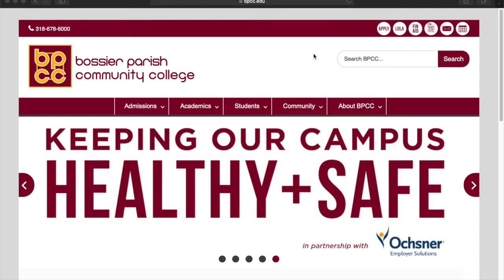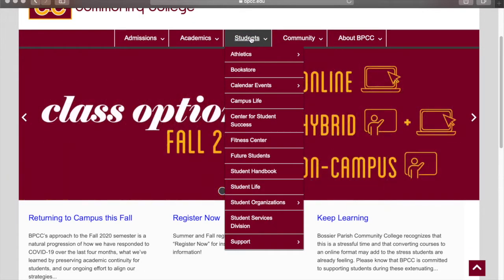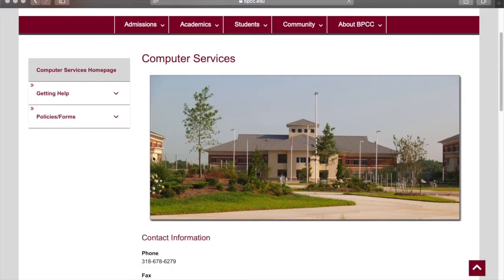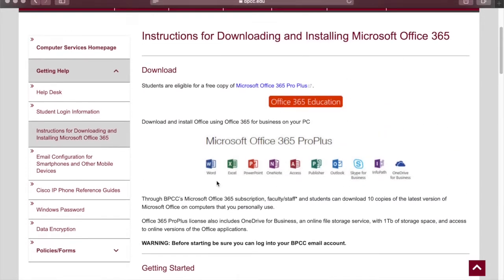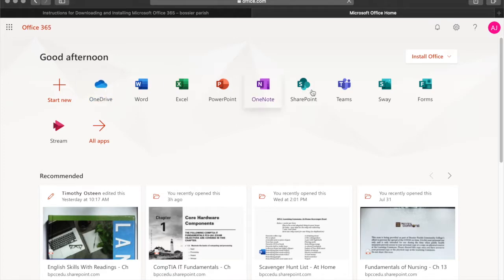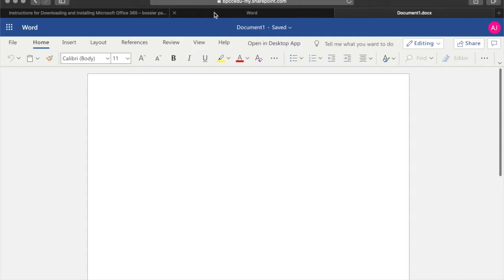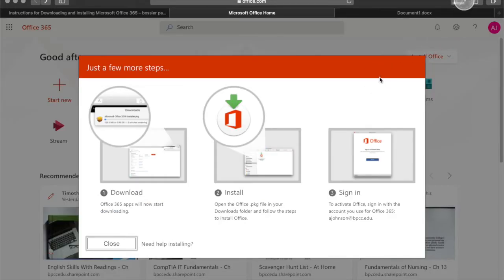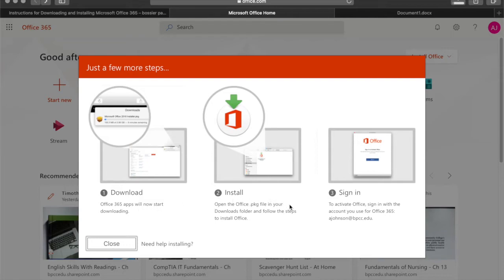Accessing and Downloading Office 365 Tutorial BPCC Learning Commons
Bossier Parish Community College Students, use this tutorial to learn how to access cloud-based versions of popular Microsoft Office applications in your web browser or download these apps and install them on your local computer.